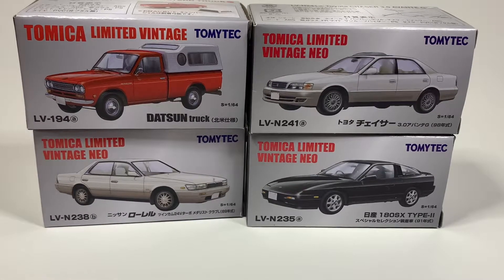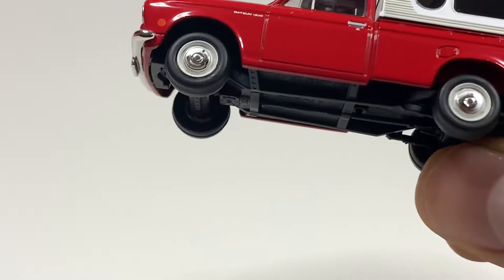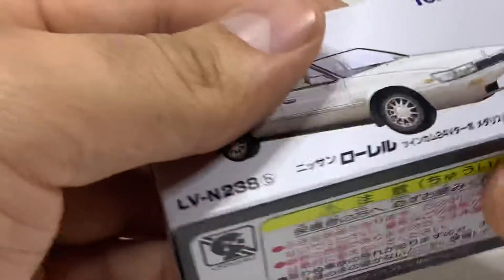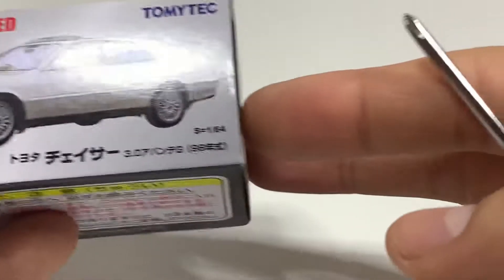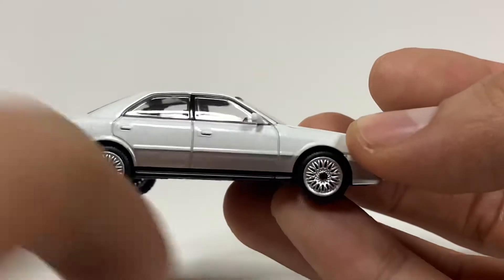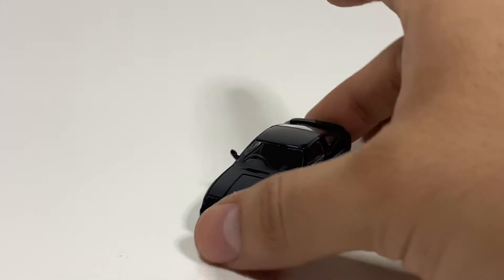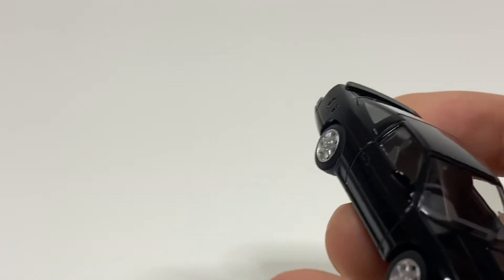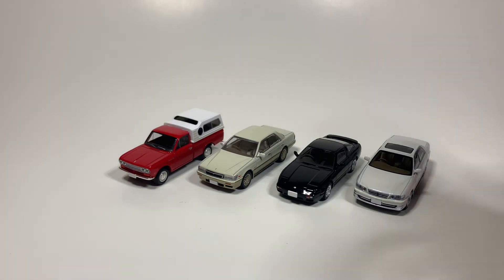Tomica Limited Vintage Neo, Datsun truck, Nissan 180sx